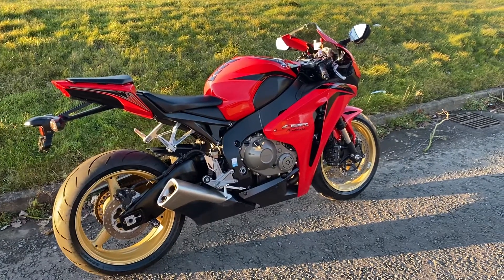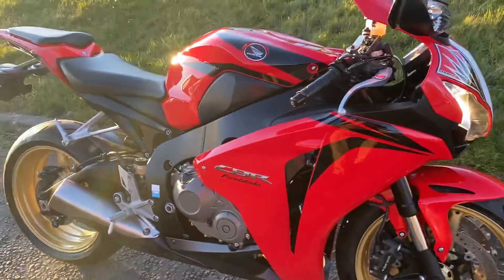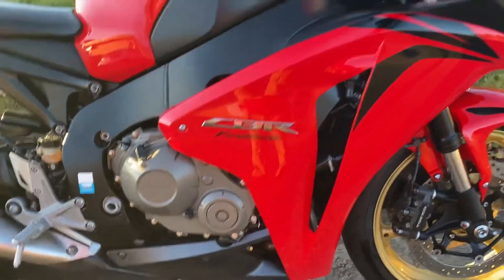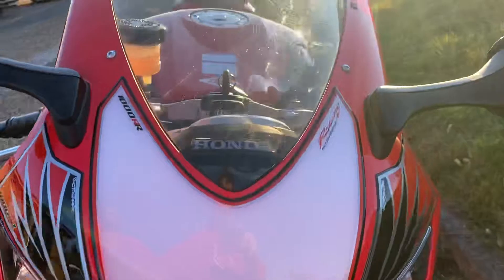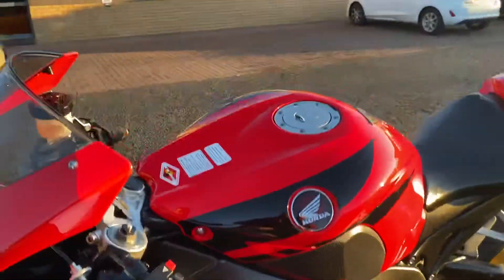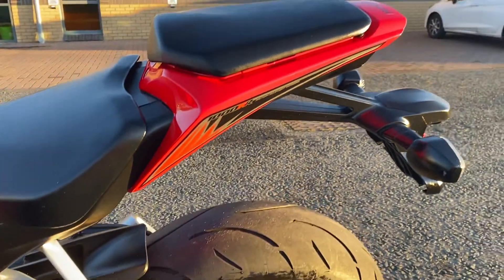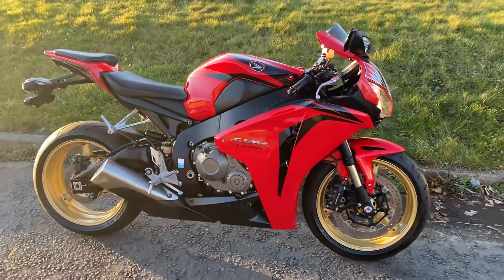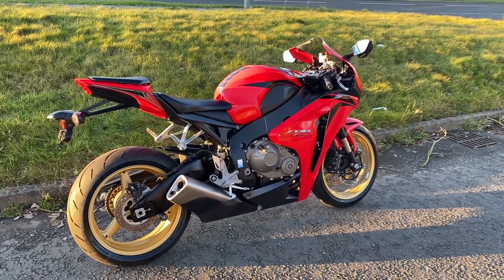Honda CBR1000RR, 09/09, 15831 miles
RR9 Blade for sale at JPM